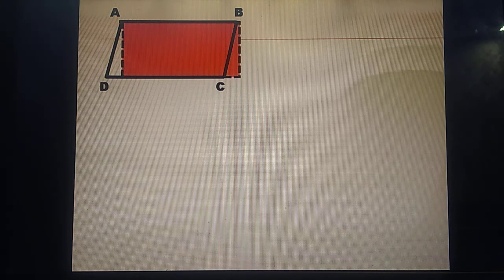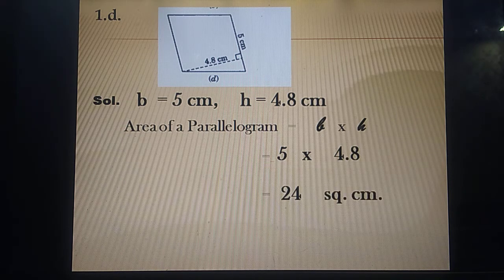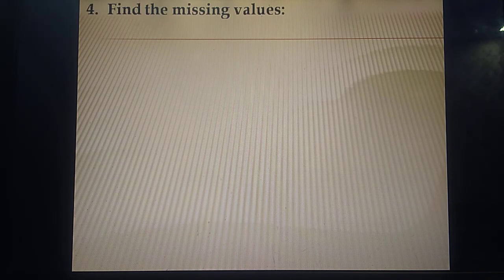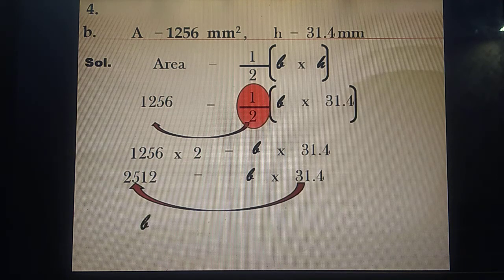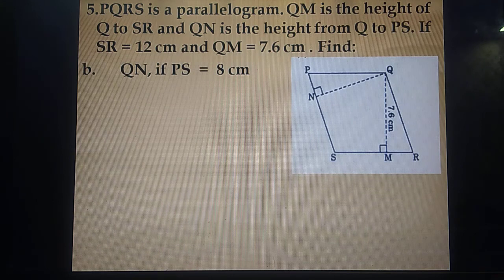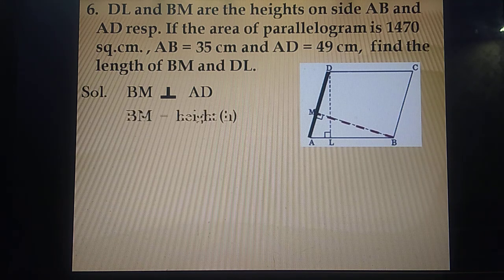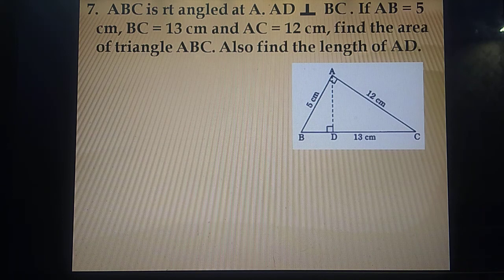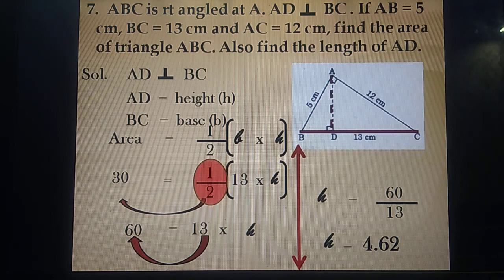Maths 7 Chapter 11|| Perimeter and Area || Exercise 11.2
parallelogram
triangles
area
perimeter